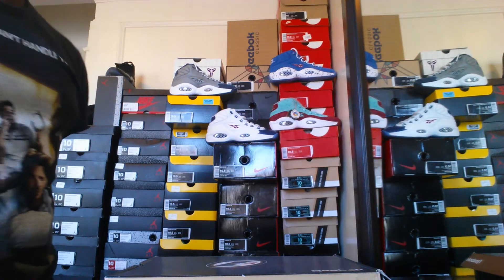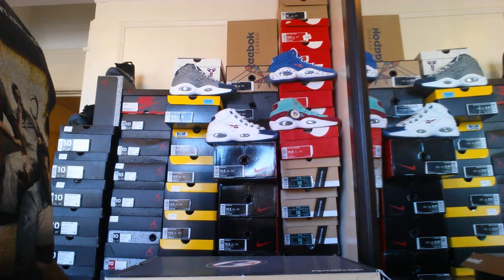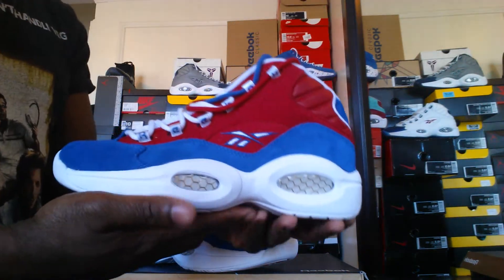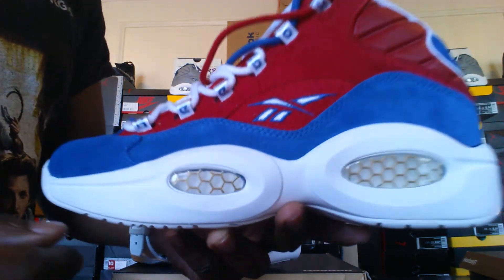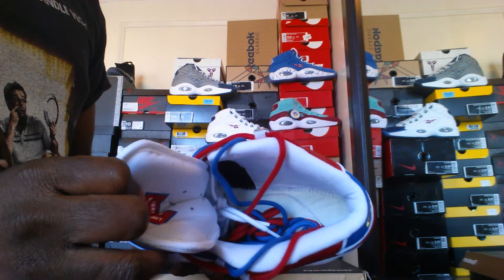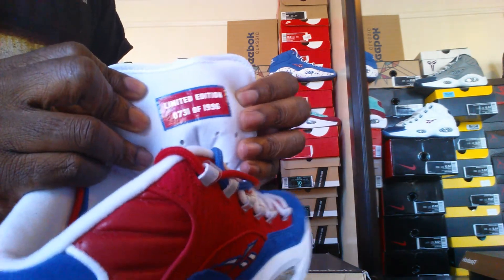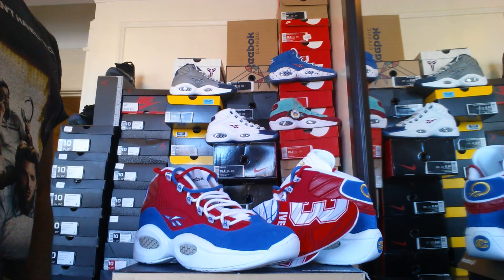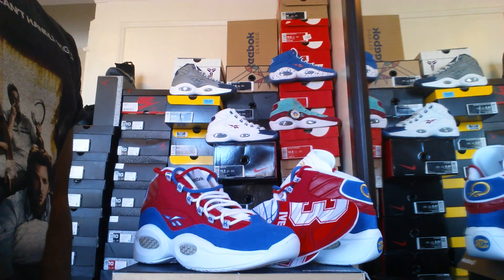Reebok Questions "BANNER"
Hey Folks
Back with another Sneaker Video. This is a sneaker to commemorate Allen Iverson on his Retirement with the Philadelphia 76ers. Overall Great but lack creativity. Tell me what you think.